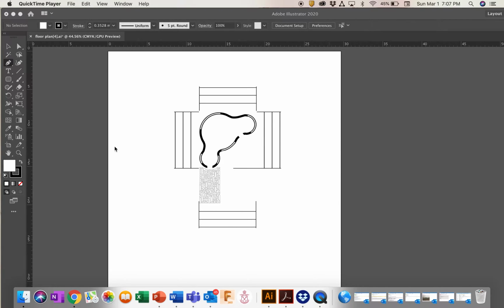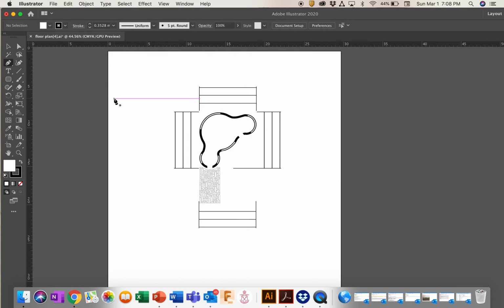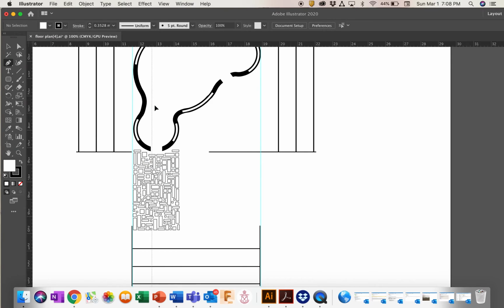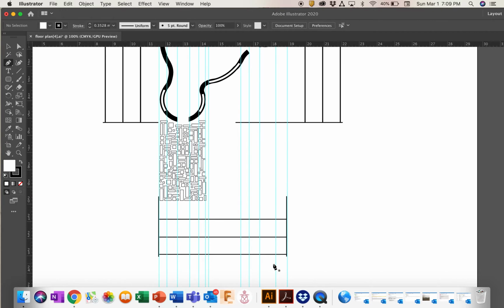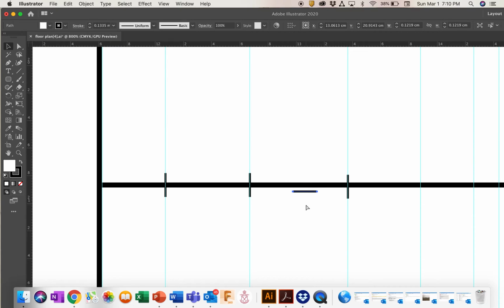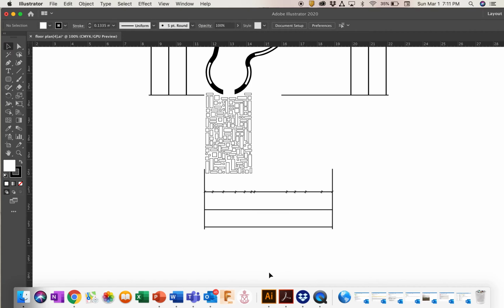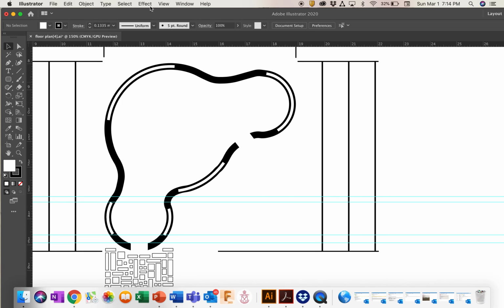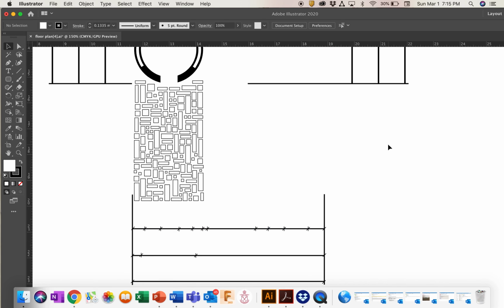Penny dimensioning Part 1